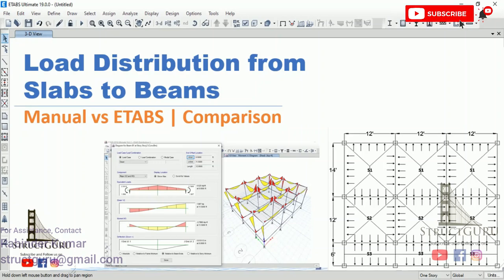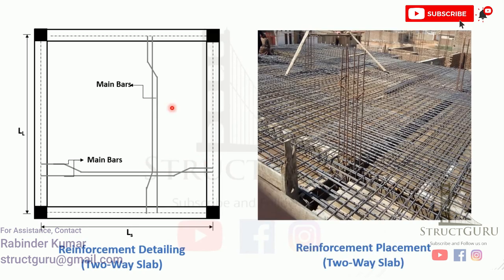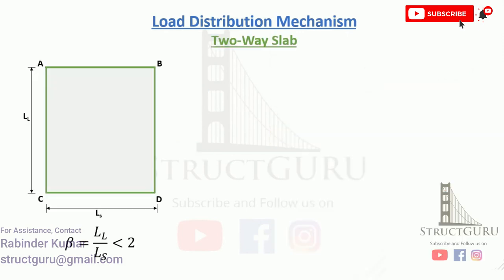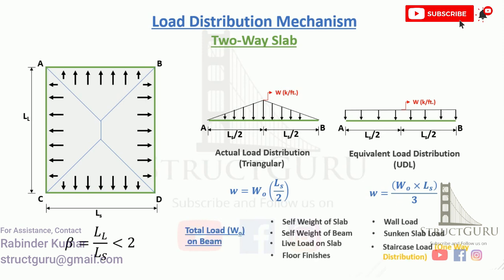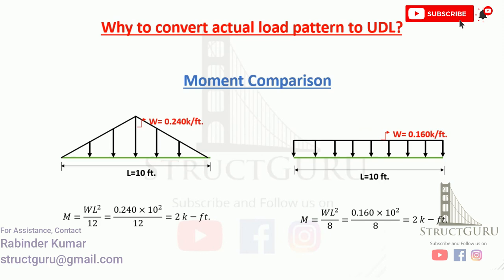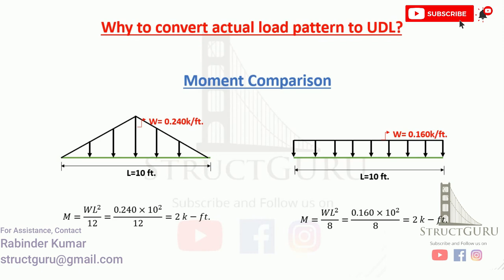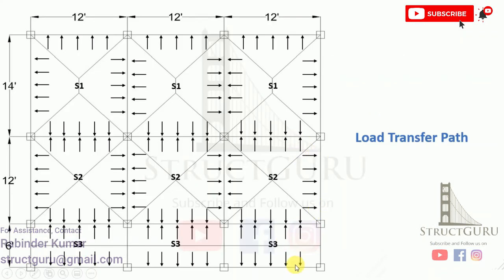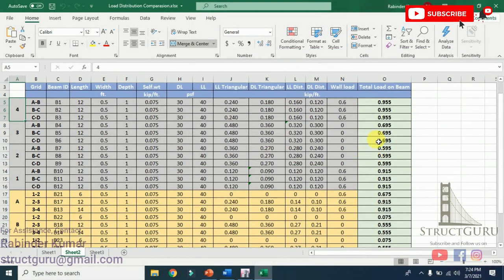Load Distribution from Slabs to Beams | Manual vs ETABS Comparison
This video discusses about how the load is distributed from slabs to the beams. The comparative analysis is explained on a one story building plan  manually and using ETABS.